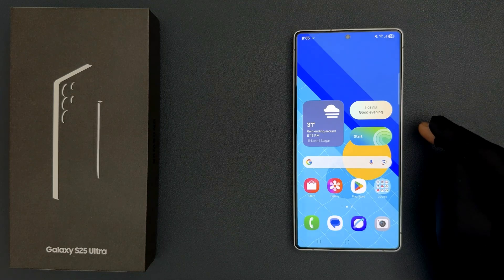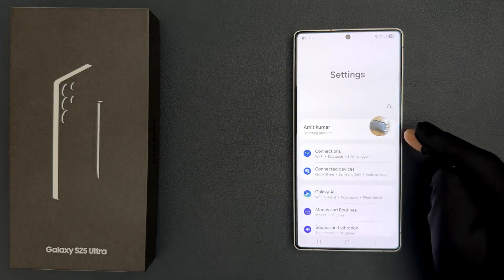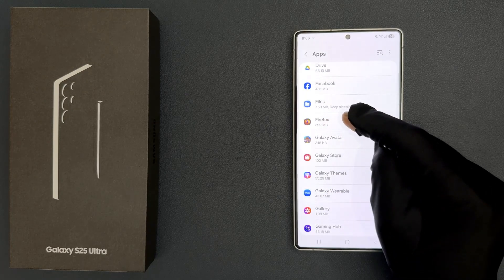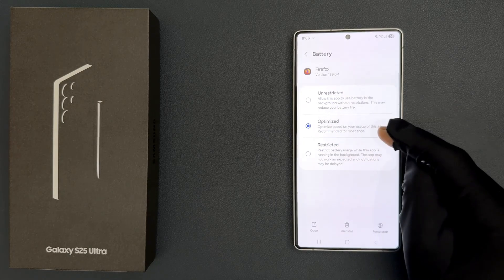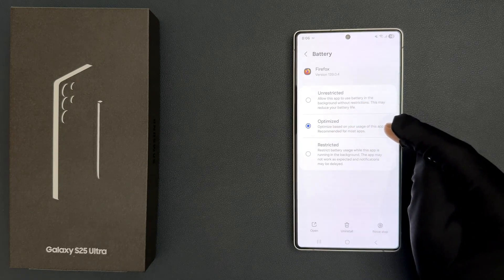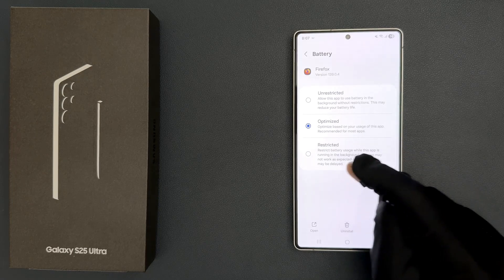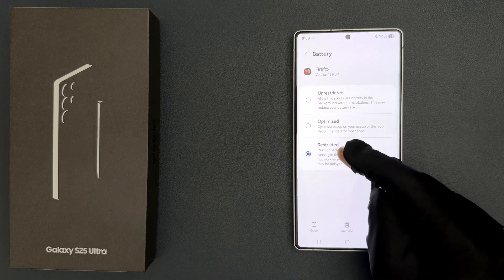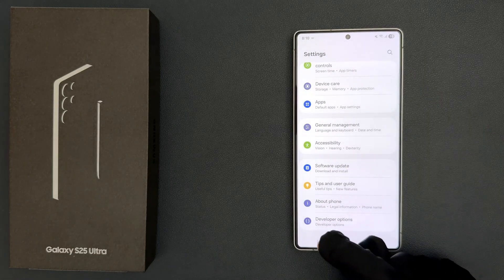How to Set an App Battery Usage to Unrestricted/Optimized/Restricted on Samsung Galaxy S25 Ultra?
Hi guys, In this Video, I will show you "How to Set an App Battery Usage to Unrestricted/Optimized/Restricted on Samsung Galaxy S25 Ultra."